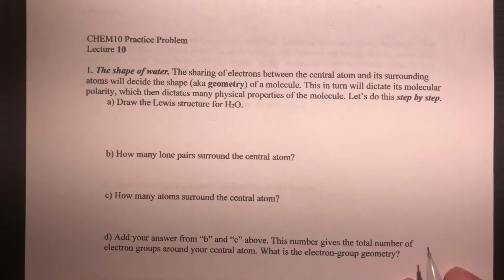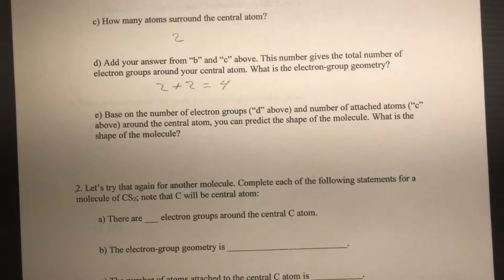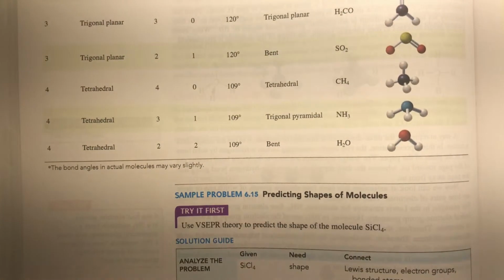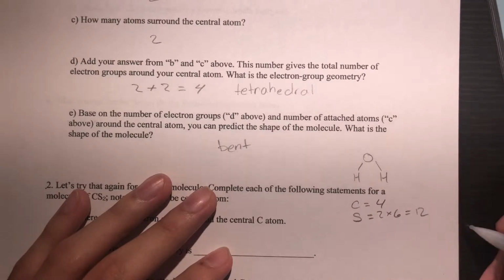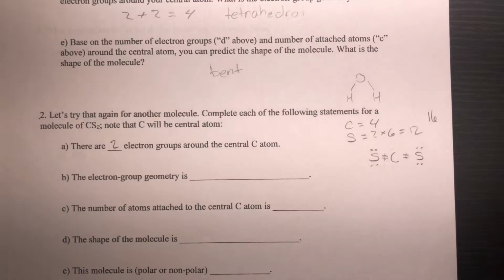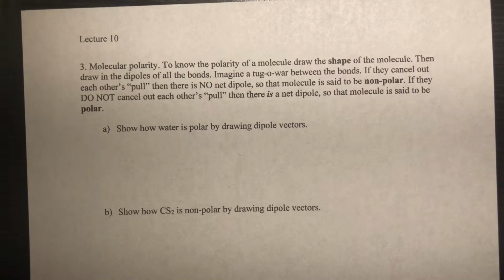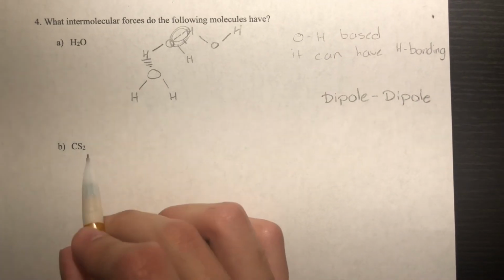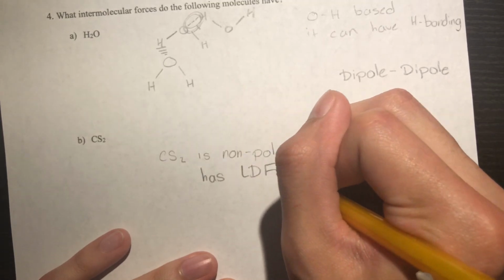CHEM 10 Chemistry for Allied Health Ch. 6 Ionic and Molecular Compounds Lec. 10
By Mike
(Spring 2019)